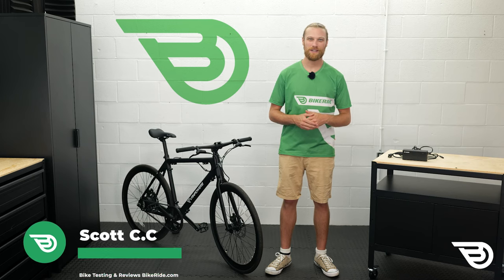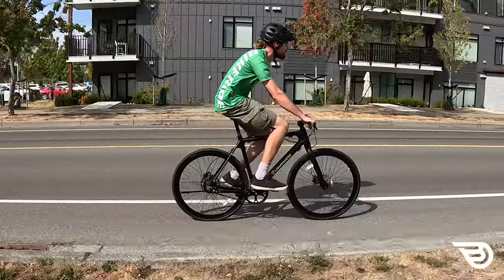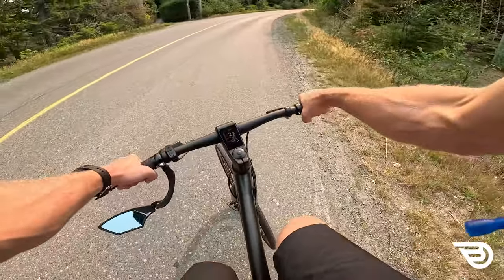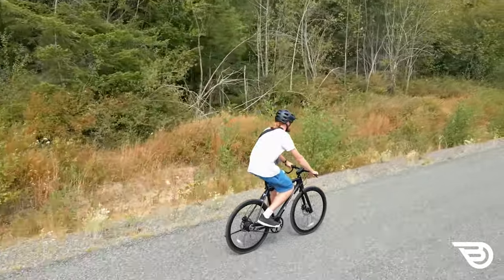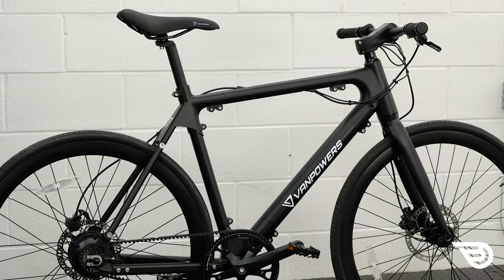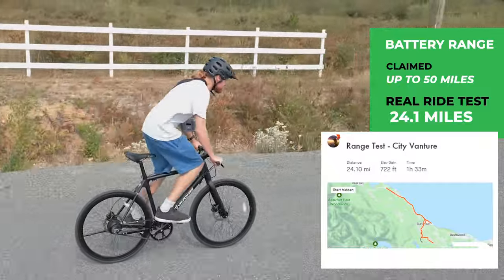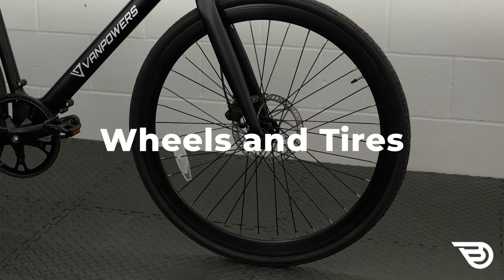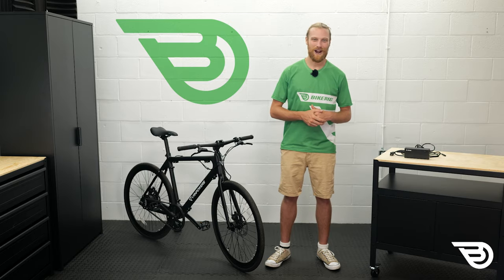VanPowers City Vanture - Flat Pack DIY Urban E-Bike Review | BikeRide.com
Chapters
Intro 00:00
What Is The VanPowers City Vanture? 01:12
Pro & Con 02:12
Pro 1 02:16
Pro 2 03:24
Pro 3 04:12
Con 1 04:45
Con 2 06:12
Con 3 06:59
What Does It Do Best 07:35
Who Should Buy It? 08:21
Who Should Not Buy? 09:11
Unboxing And Assembly 09:49
Frame 11:02
Motor 12:12
Hill Climb Test 1 12:46
Hill Climb Test 2 13:04
Cockpit: 12:54
Battery 13:39
Battery Range Test 13:58
Charger and Key 14:57
Drivetrain 15:39
Brakes 16:20
Brake Tests 16:37
Wheels 16:52
Contact Points 17:37
Conclusion 18:33

We are BikeRide.com, bringing you reviews on all the latest bikes and e-bikes on the market.

Want to join the conversation?

Did we miss something? leave your questions in the comments below, and our team will answer you!